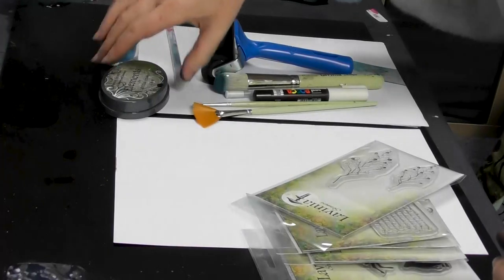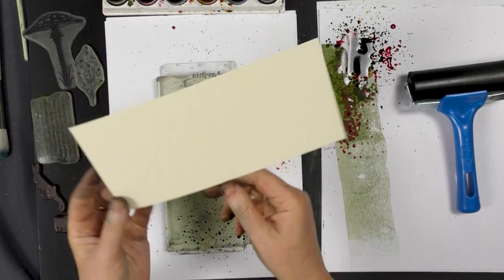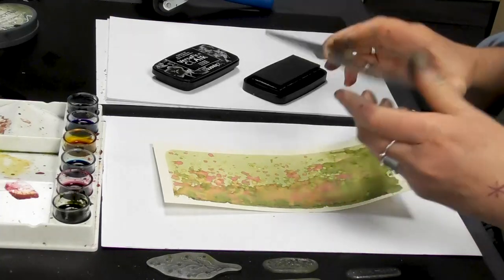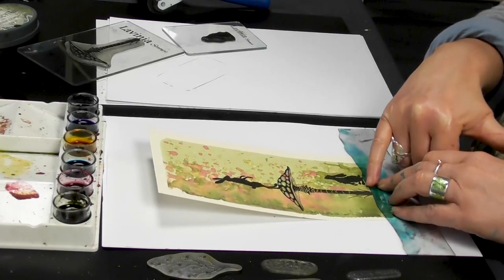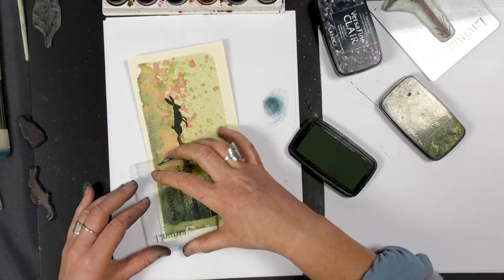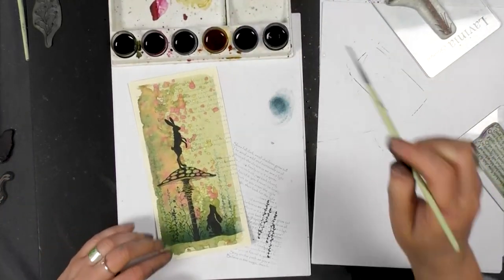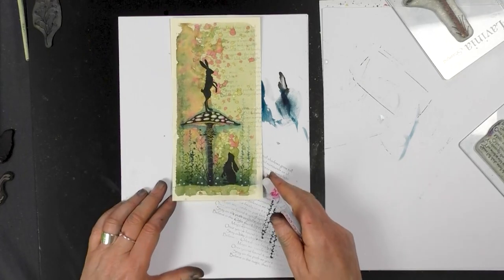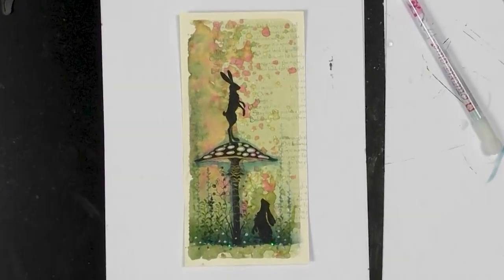Whimsical Hares on a Spotty Toadstool by Tracey Dutton - A Lavinia Stamps Tutorial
Whimsical Hares on a Spotty Toadstool

The card in today’s tutorial features a pair of inquisitive hares using a magnificent spotty toadstool as a watch-out post.  Tracey used a base ink for the background, applied onto a Gel Press with a Brayer roller and spattered with diluted Brusho inks, before taking a “print” onto Multifarious card.